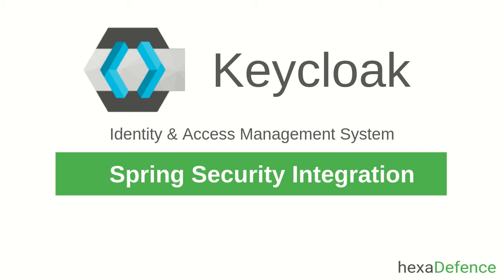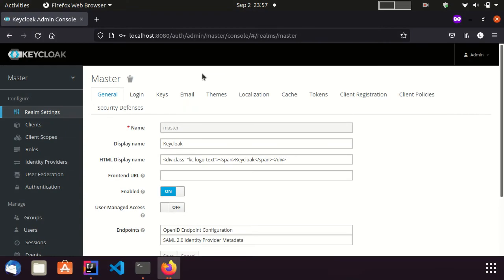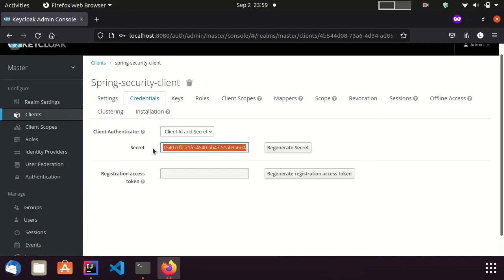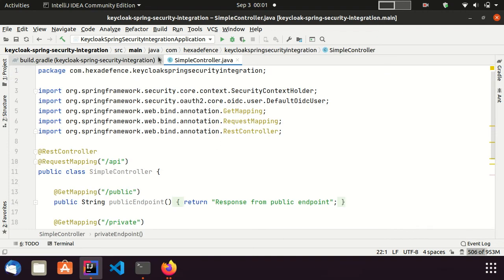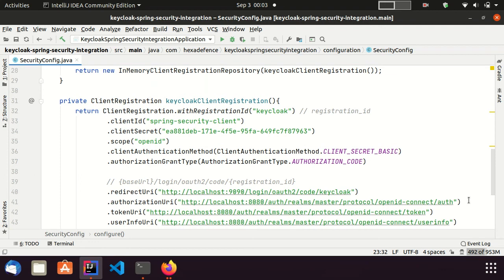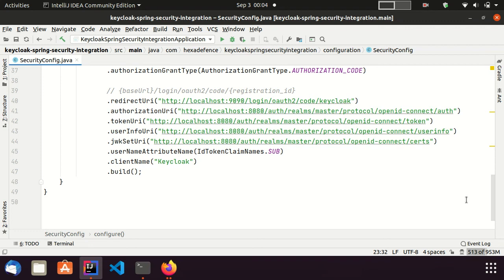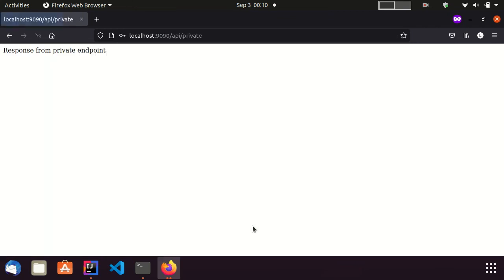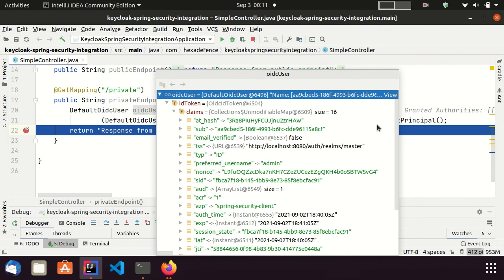Keycloak Spring Security Example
Keycloak integration with Spring security.
Sample spring boot application is secured by using Spring security and Keycloak. Only Spring boot dependencies are used. (spring-boot-starter-web, spring-boot-starter-security, and spring-boot-starter-oauth2-client)